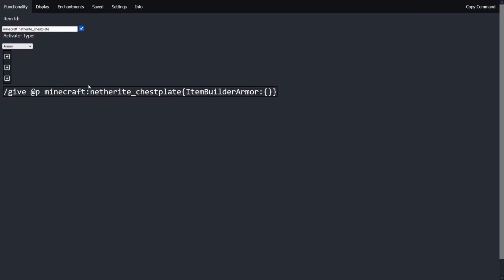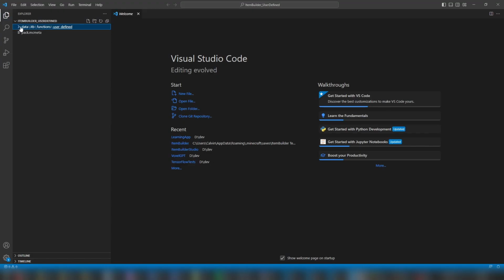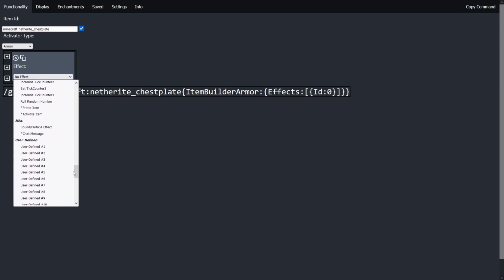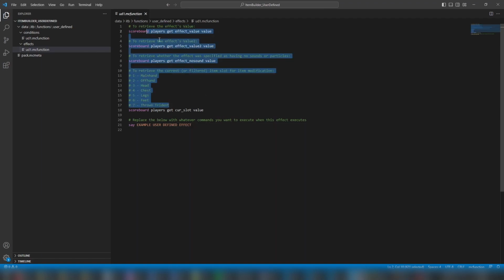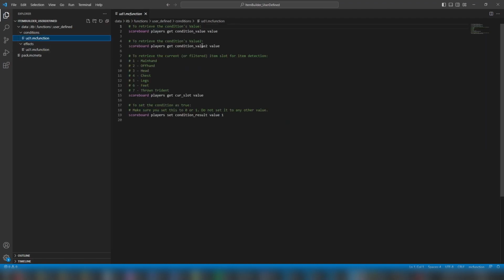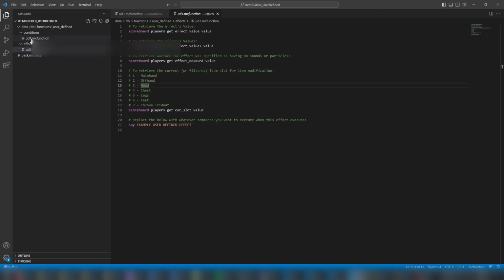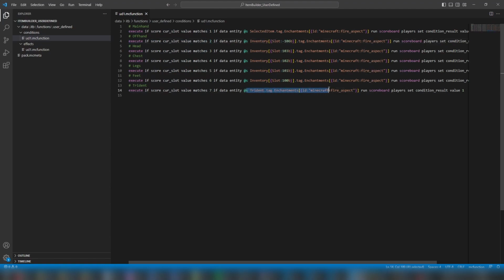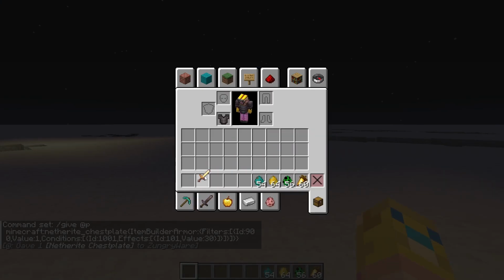ItemBuilder v2.0 Tutorial: User-Defined Addons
If ItemBuilder is missing something you need, this tutorial will teach you how to add it yourself. This is also useful if you want to create items that interface with map-specific mechanics or other datapacks.

0:00 Intro
0:34 Template
1:34 Creating Effects and Conditions
2:59 "Standing on Gold Block" Condition
3:30 Adding More Effects and Conditions
3:40 "Enchanted with Fire Aspect" Condition
5:08 Why Not Filters?
5:17 Existing Code
5:24 Outro